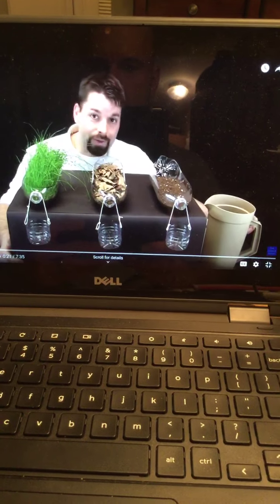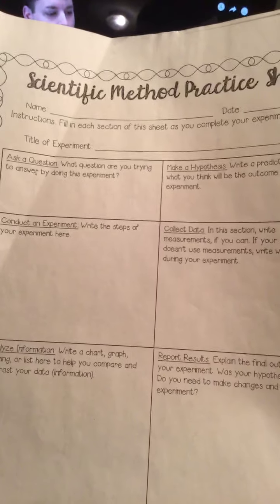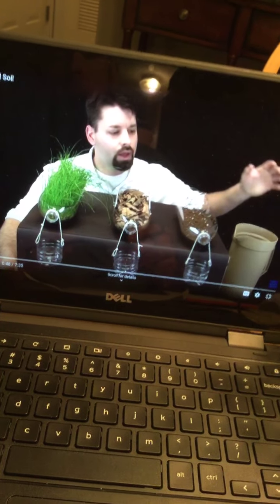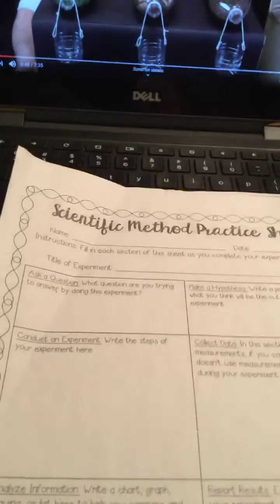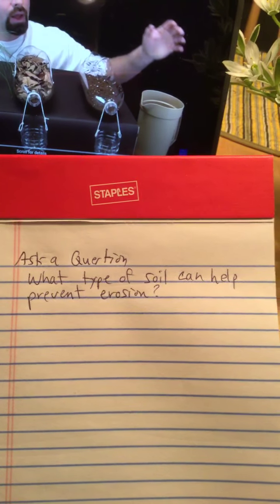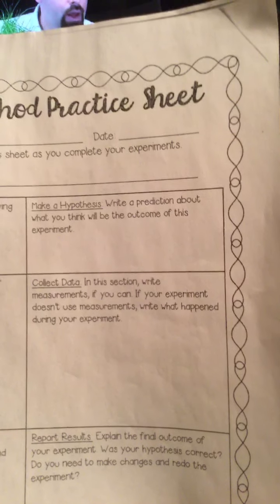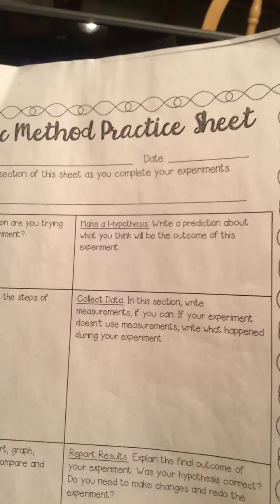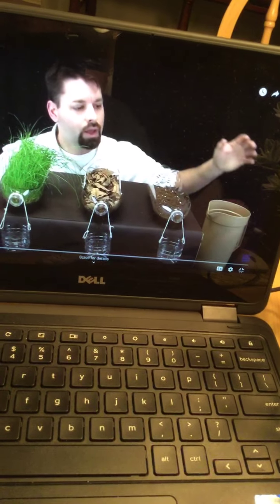Erosion & Soil directions from Mr. Thies